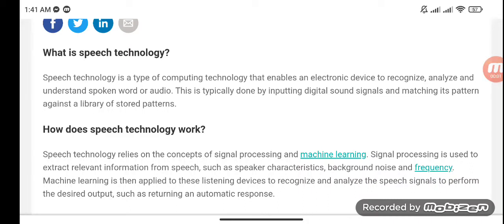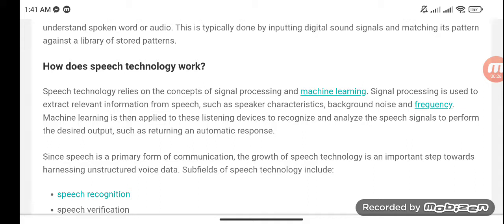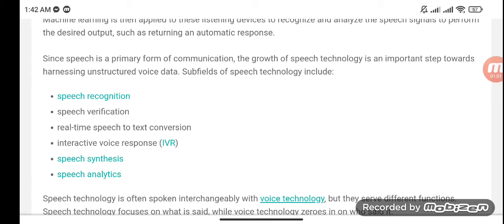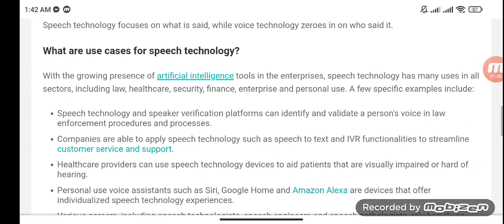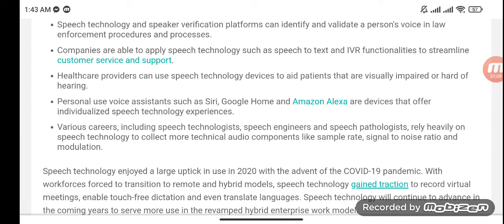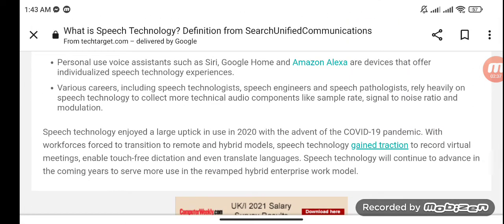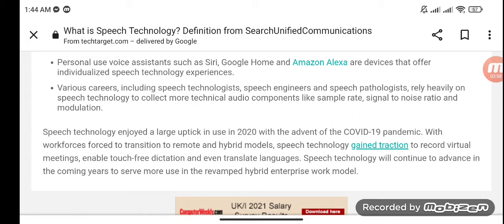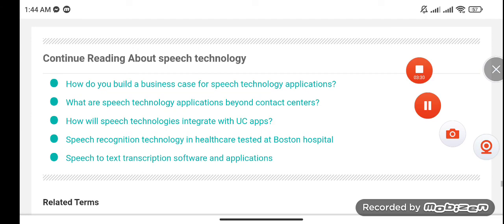How does speed technology work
educational Information
Make the best notes with us
To the Point Lectures
covering all important points